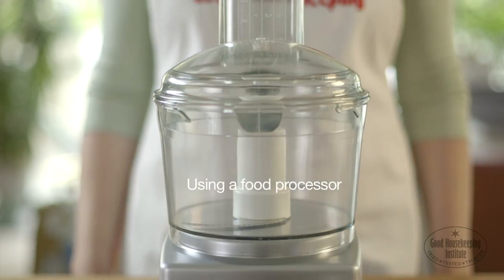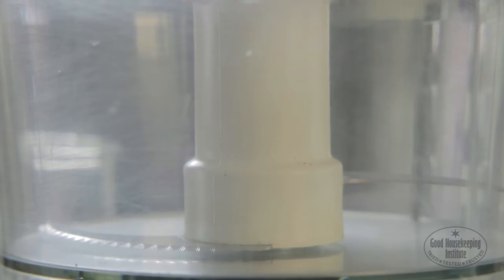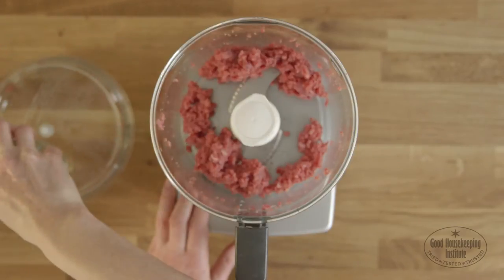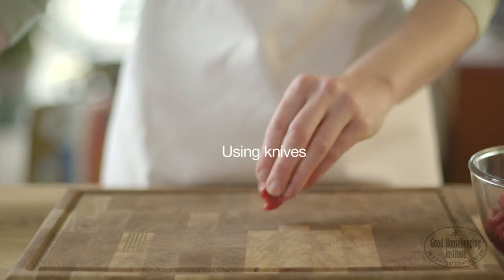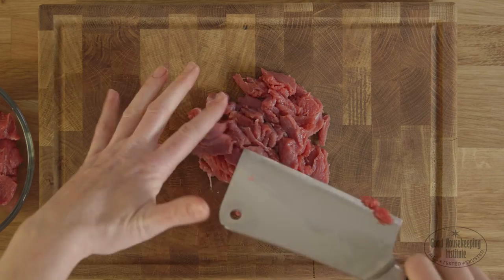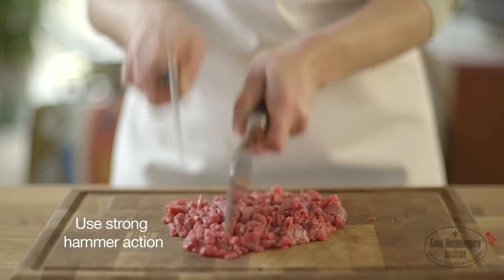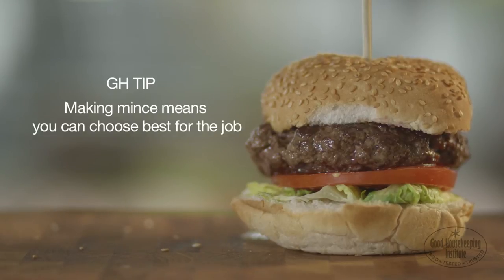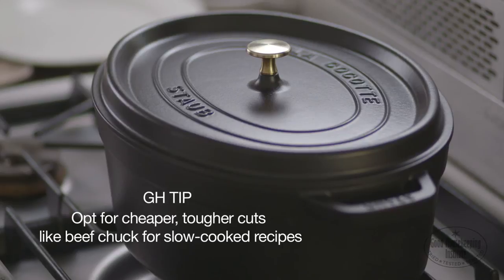Mincemeat Recipe | Good Housekeeping UK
Want to know how to make mince meat from scratch? Make showstopping burgers with the help of the Good Housekeeping cookery team.

1. To make mince using a food processor: First cut meat into about 2.5cm (1in) square chunks, if butcher hasn’t already prepared it. Put a handful of meat into food processor and pulse for a few seconds at a time until meat is just starting to form a ball on sides of bowl. Remove and set aside, and repeat with remaining meat.

2. To make mince by hand: First trim any fat and sinew if necessary and cut meat into thin strips, using a meat cleaver or large sharp knife. Once all meat is sliced, take a second meat cleaver or sharp knife in other hand and chop using both. Use a strong hammer action and keep bunching meat together and turning it regularly until meat resembles coarse mince.

3. Leaner cuts like rump make excellent mince for beef burgers. For a ragu or chilli where you’ll be slow-cooking meat, go for a cheaper, tougher cut like beef chuck that will soften during cooking.